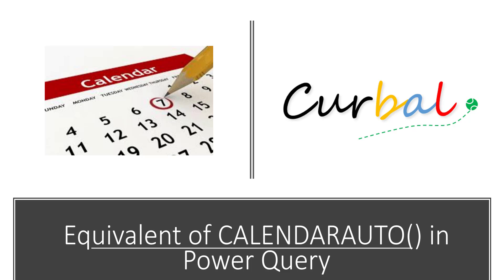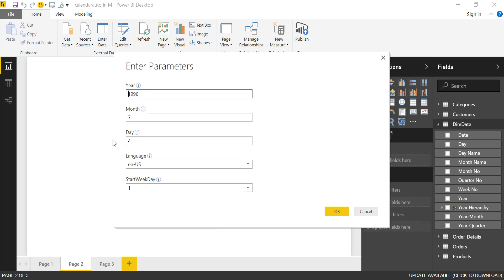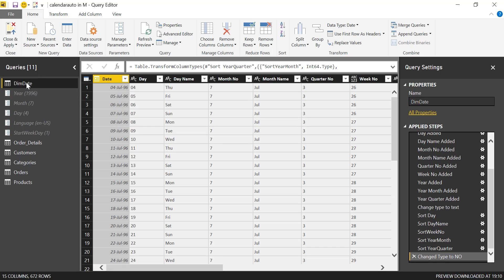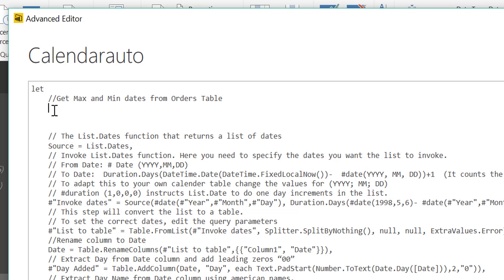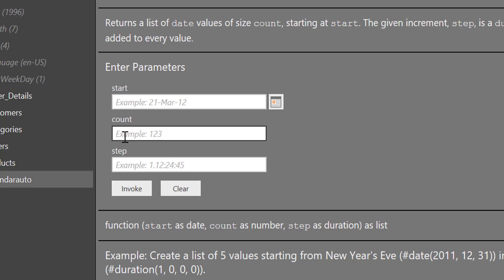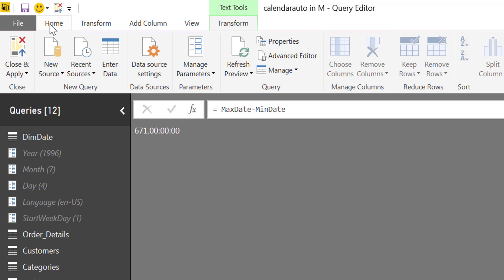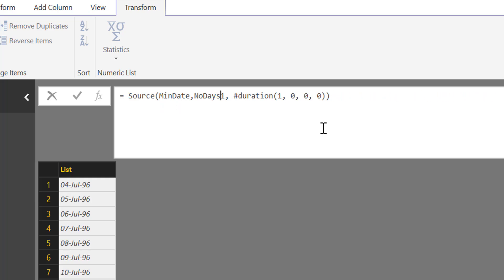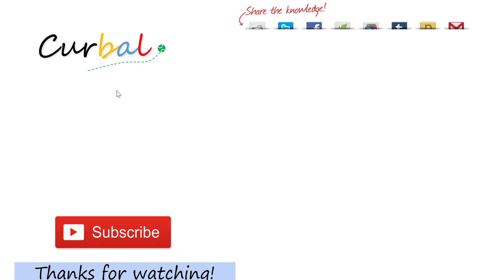Equivalent of CALENDARAUTO in Power Query (M)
Do you want a calendar in Power Query that generates based on the sales or facts table? In other words, do you need a calendar that generates itself like the CALENDARAUTO does but in Power Query?
Watch this tutorial to learn how to do this.

This is a copy of the code if you want to try it yourself:
    //Get Max and Min date from oders table
    MaxDate=List.Max(Orders[OrderDate]),
    MinDate=List.Min(Orders[OrderDate]),
    DaysDuration= Number.From(MaxDate-MinDate),

Keynotes:
(01:01) Link to use the Northwind dataset